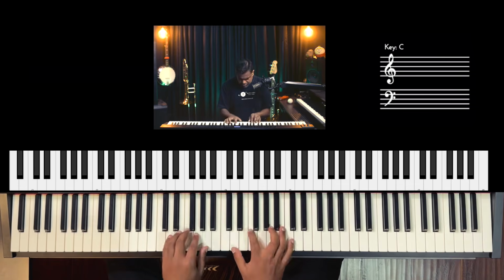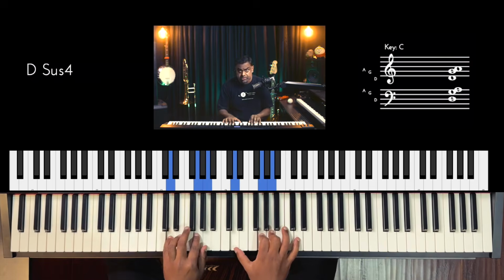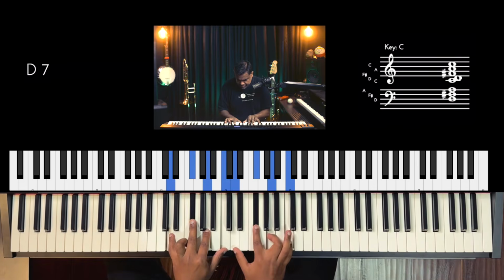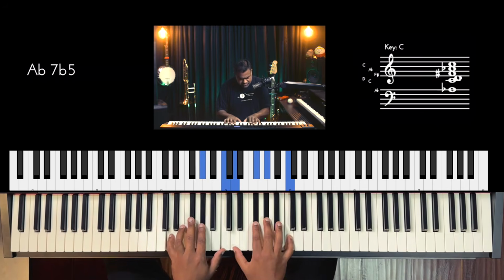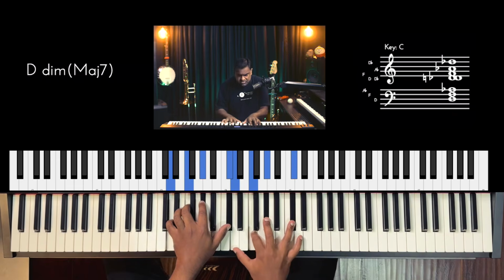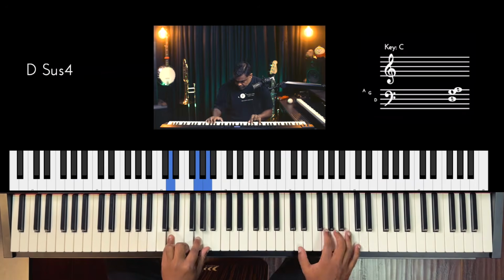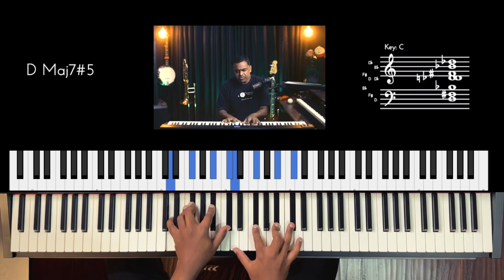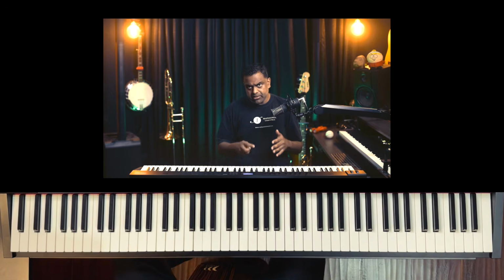Understanding 7th Chords: Easy Music Theory for Every Chord Family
Every seventh chord in music comes from a small family of triads — and this lesson breaks them all down simply.

Jason Zac from Nathaniel School of Music breaks down every single 7th chord in music using the families of Major, Minor, Diminished, Augmented and Suspended triads.

Whether you're a beginner or looking to refine your theory, this tutorial gives you a rock-solid foundation in seventh chords on the piano.

00:00 - Performance
00:51 - The Study of seventh chords
01:16 - Diatonic 7th chords
01:50 - Home Base Triads
03:09 - Triads within the Key of D
05:08 - Augmented Triad
05:59 - Diminished Triad
06:38 - Suspended Triad
07:03 - Circle of fifths
07:28 - Suspended chord inversions
07:45 - Quartal chords
08:11 - 7th chords from Triads
09:50 - Major 7th
11:25 - The 3 Seventh Intervals in Music
12:01 - Dominant 7th Chord
13:03 - Modifying the Fifth
13:59 - D Lydian
16:02 - Minor Triad Base
18:13 - Diminished Triad Extensions
19:05 - m7b5 (Half Diminished)
19:43 - Fully Diminished
20:56 - Augmented Family of Chords
22:04 - Suspended Family of Chords
23:04 - Symbols for all 7th Chords
28:48 - Conclusion